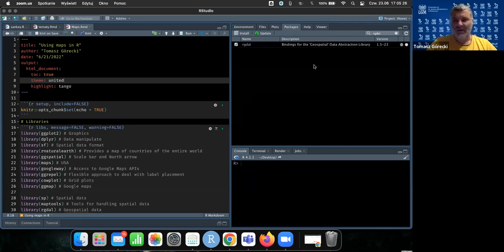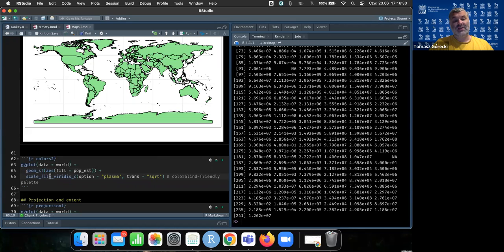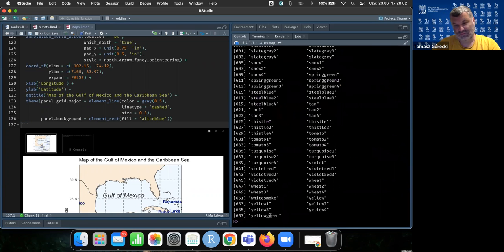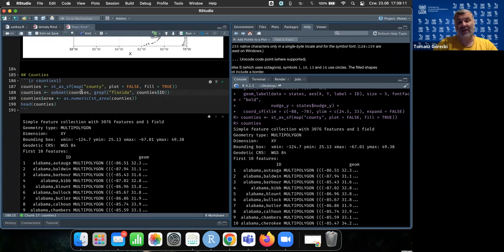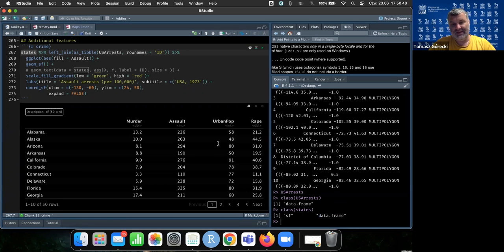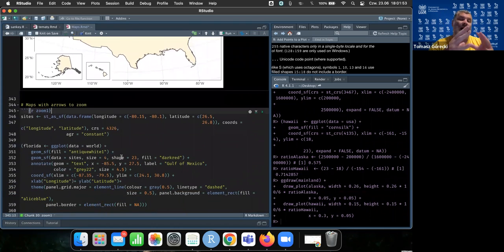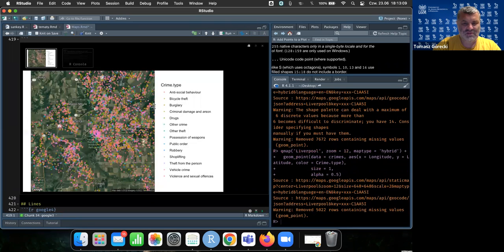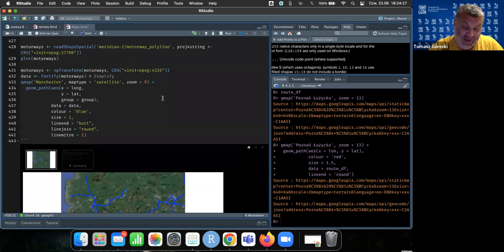SICSS-AMU/Law Day 4 - prof. Tomasz Górecki on Maps in R